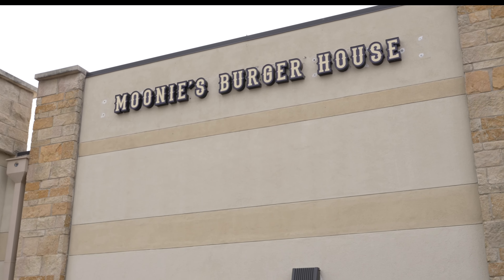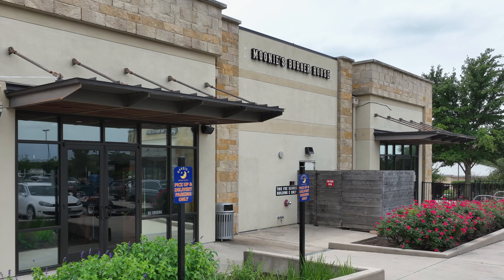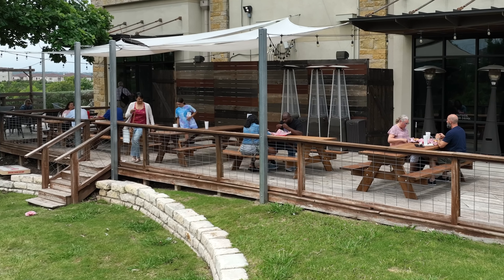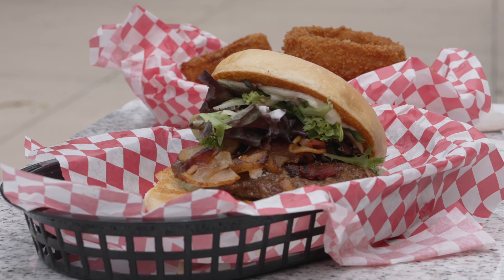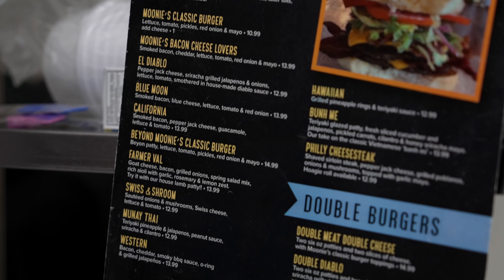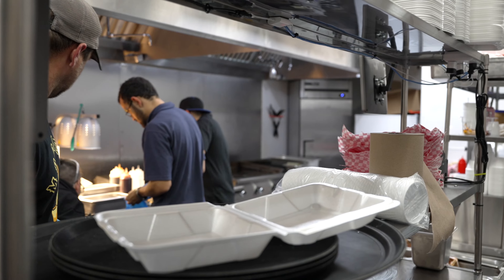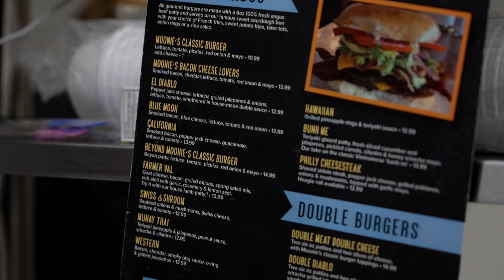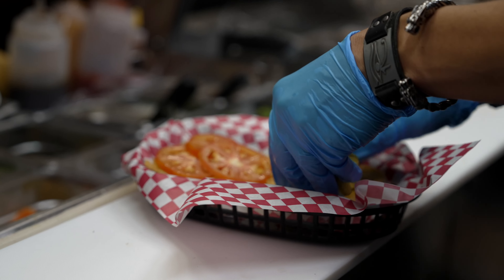Moonie's Burger House | Steiner Ranch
Moonie's Burger House has been serving burgers to the Austin area since 2006 and recently opened the doors of their sixth location, right here in Steiner Ranch.